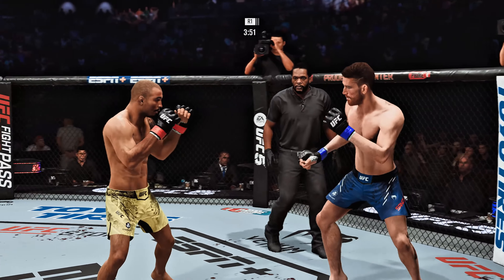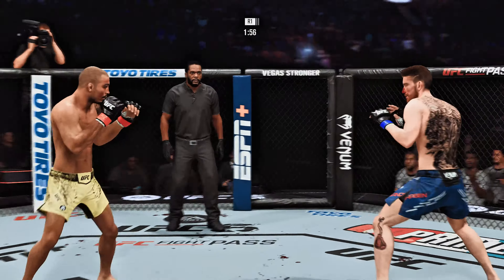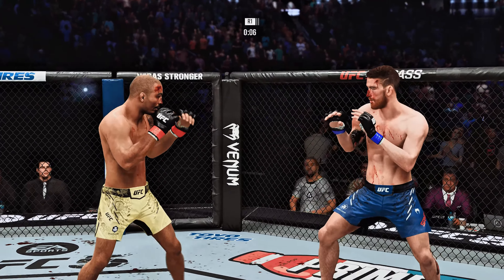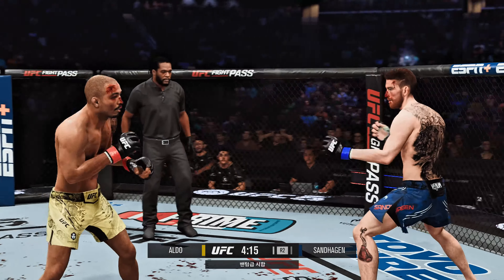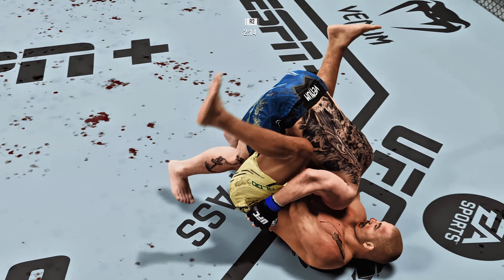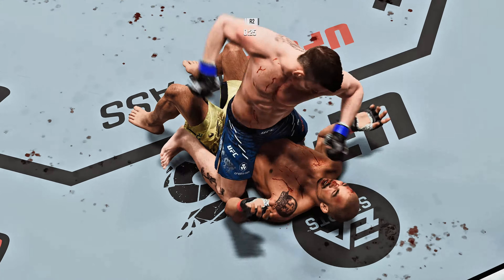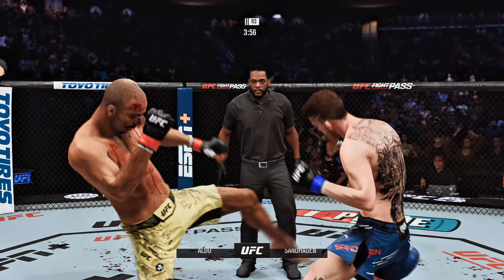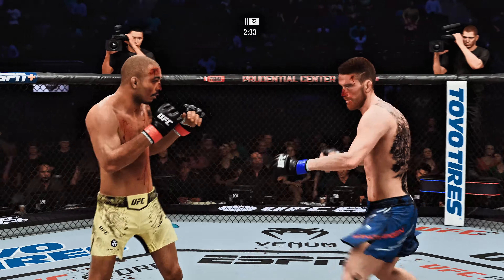[UFC5] 조제알도 VS 코리 샌드헤이건 : 토너먼트 8강